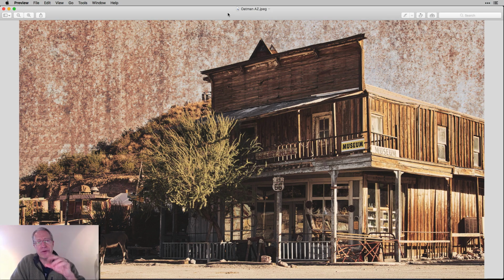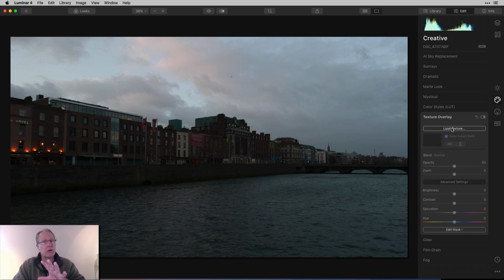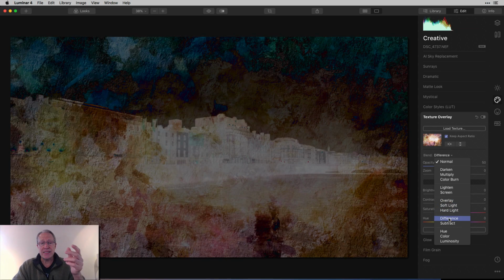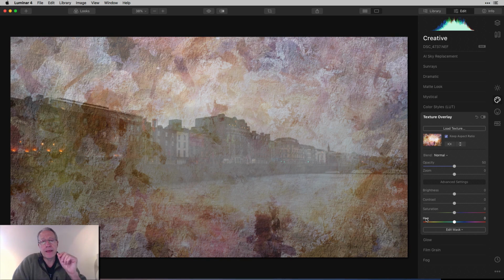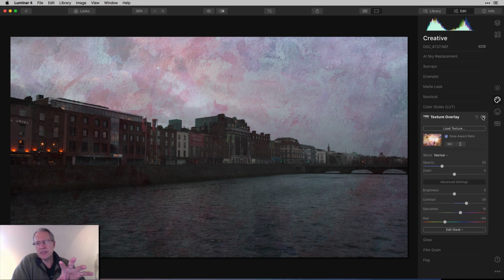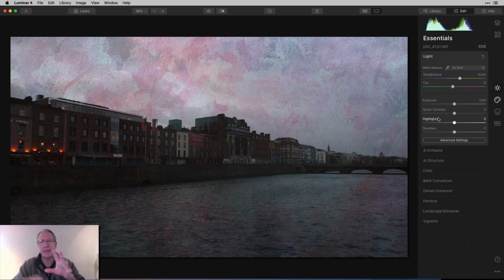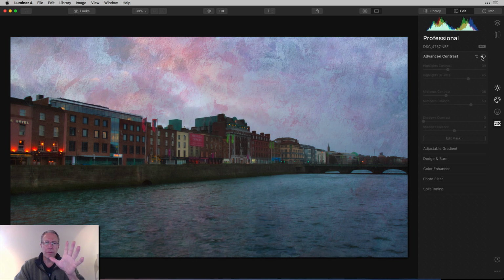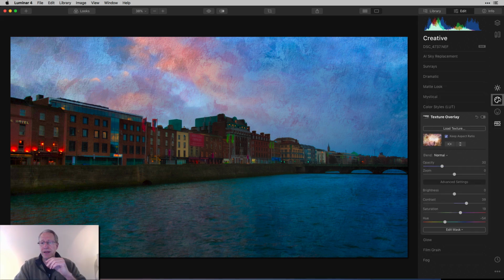Luminar 4 Deep Dive: Texture Overlay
Hardware:
Sony A7II (main camera)
16-35mm wide angle
24-70mm midrange zoom
24-240mm super zoom
28mm prime
35mm prime
50mm prime